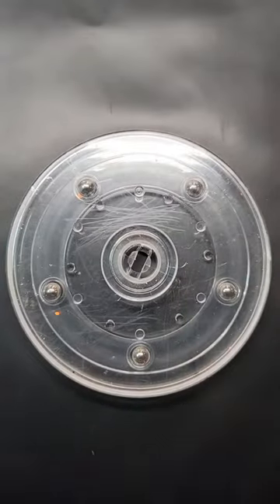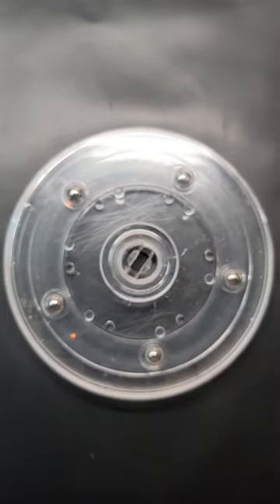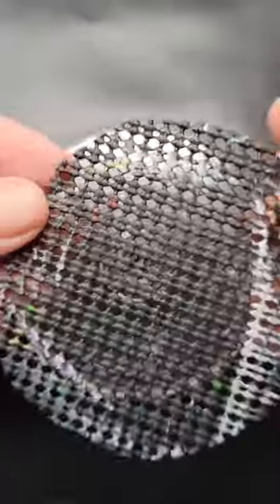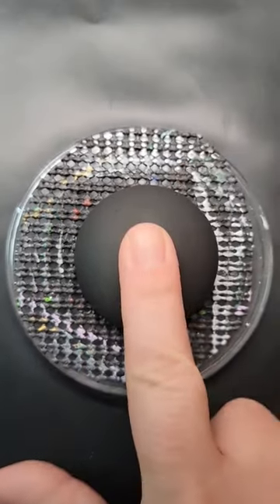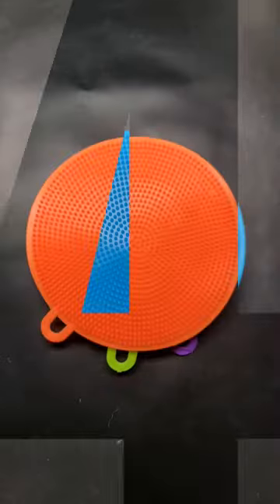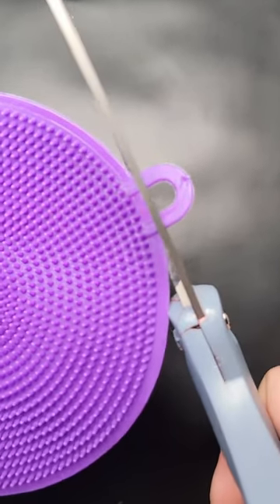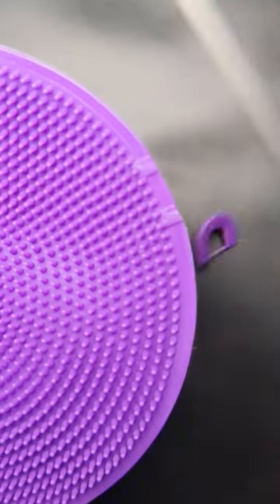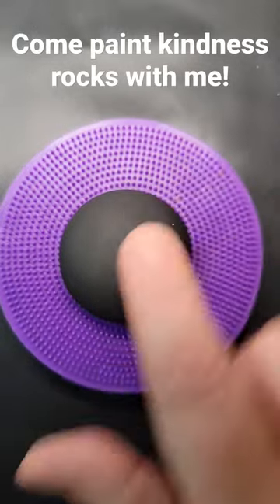Lazy Susan UPGRADE for Rock Painting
I just gave my lazy susan's a facelift and improved my non-slip surface for rock painting!  These little turntables are some of my most asked about supplies.  Here are direct links to the two products featured in this video: